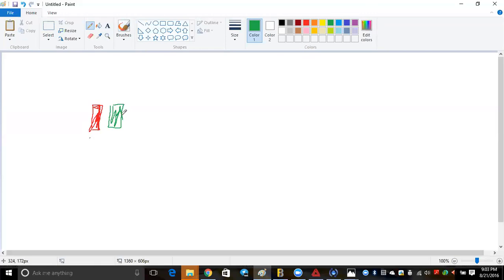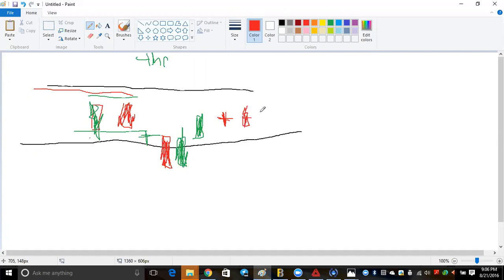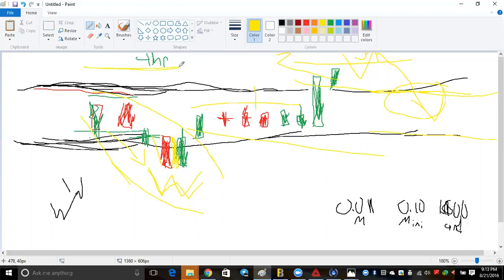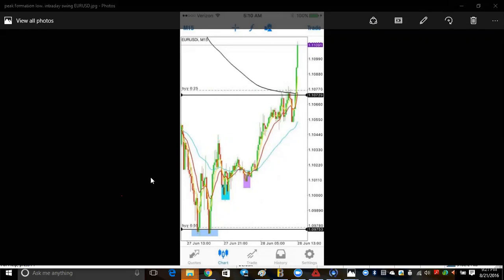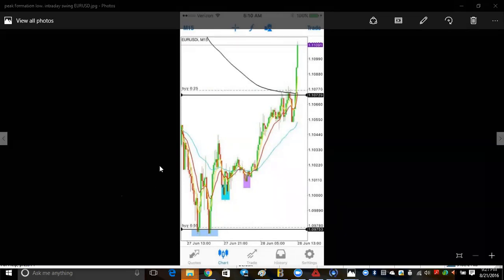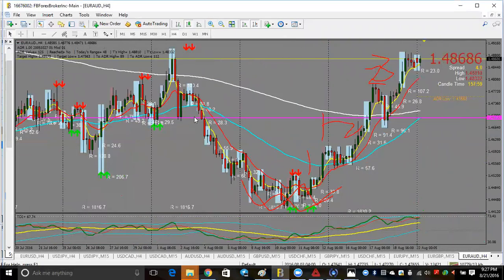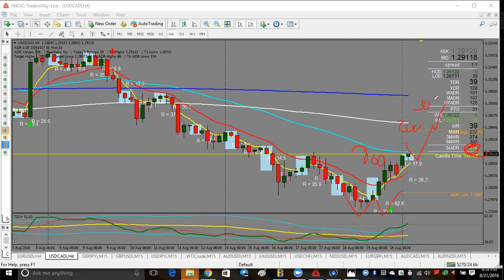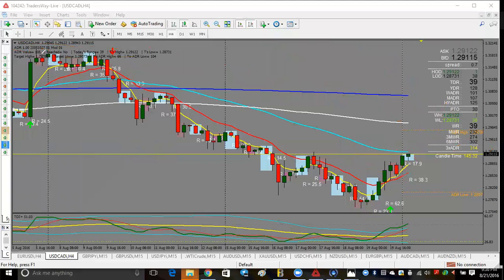SaiyanZ Academy 6 Accumulation Zones Gaps Part 2